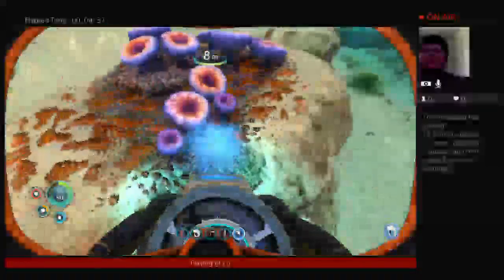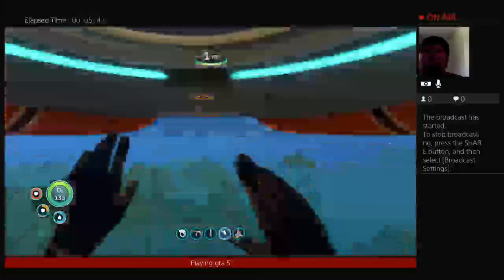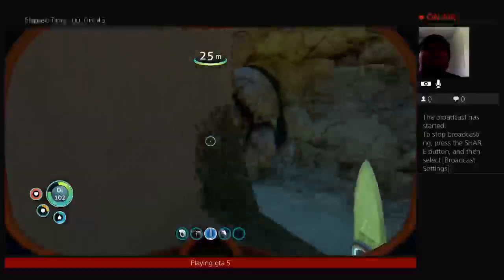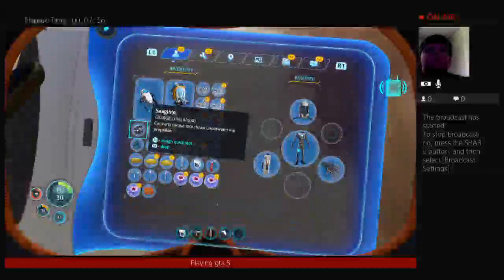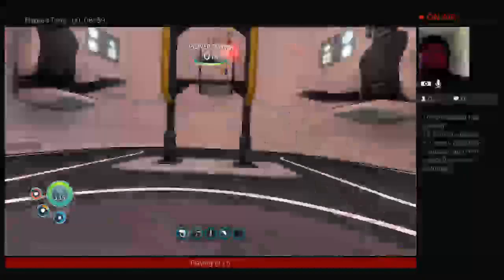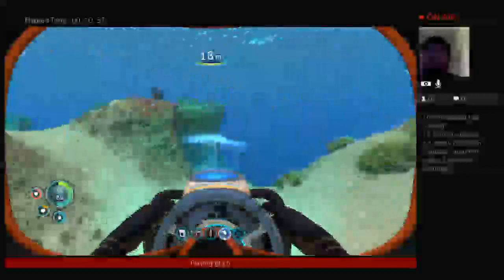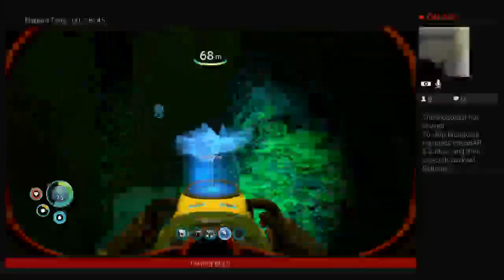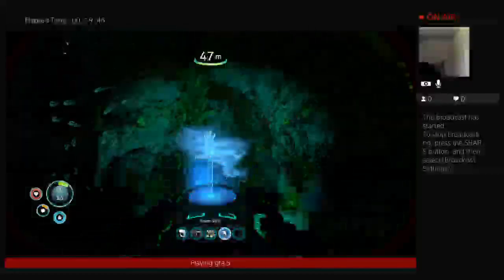Lets get that seamoth with zach howell